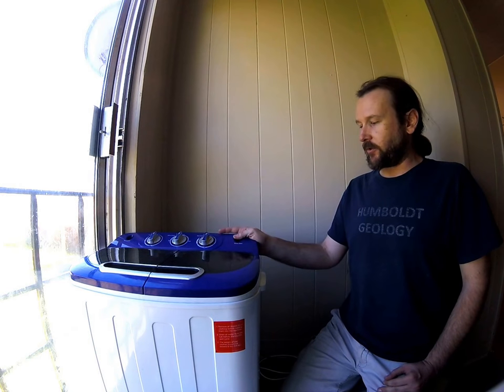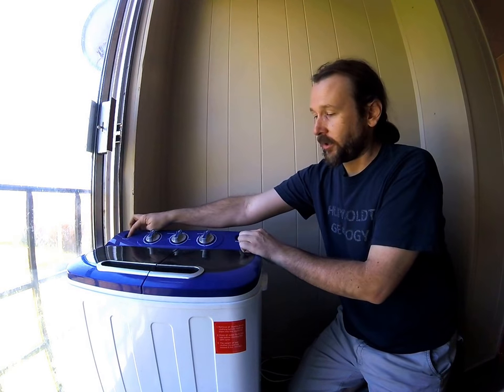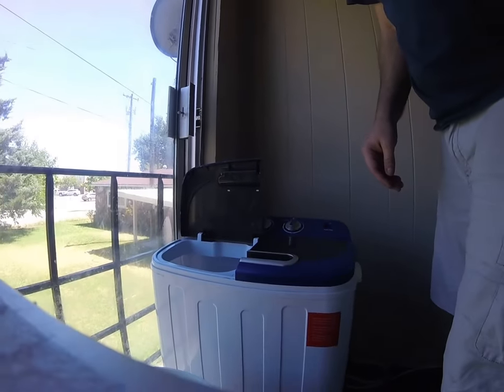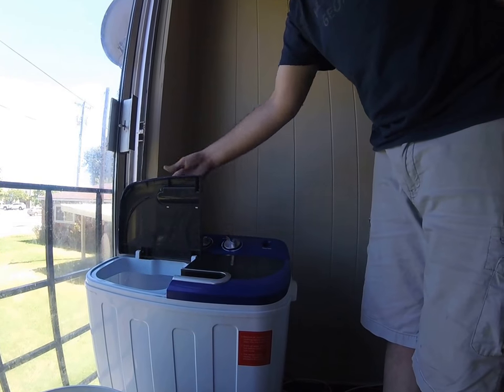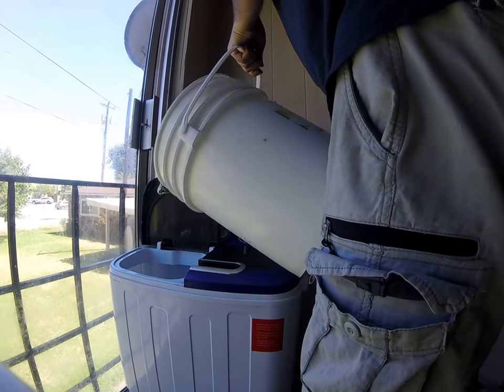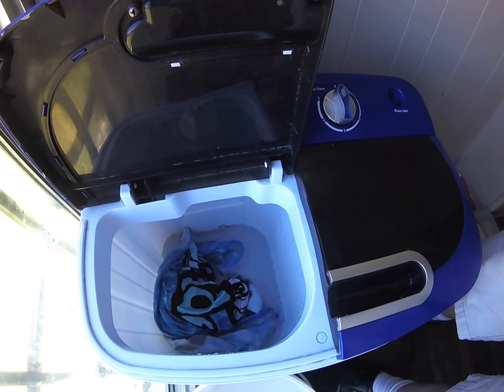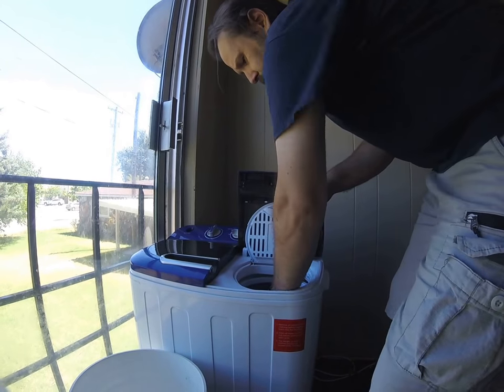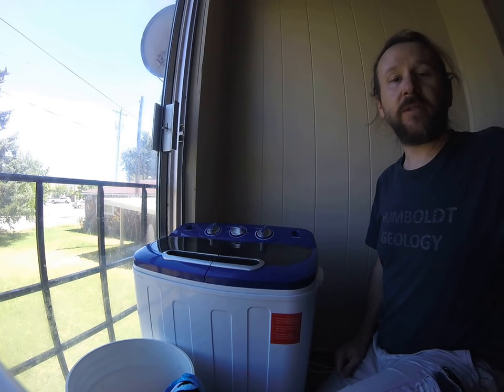How to use Twin Tub Washing Machine by BCP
a few moths ago we bought a Twin Tub Washing Machine by Best Choice Products, here is my review and tips on how to use it effectively.